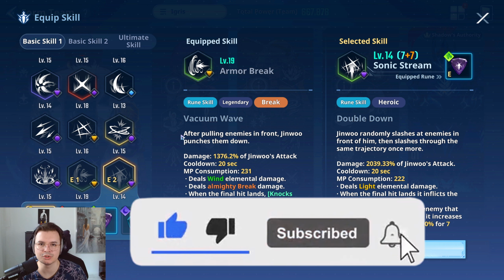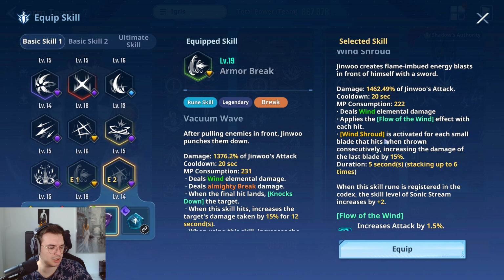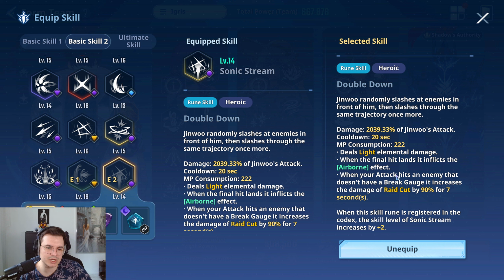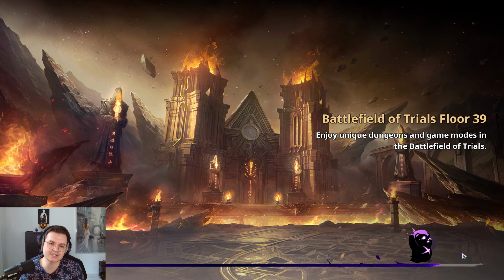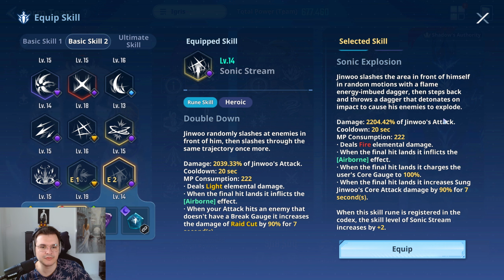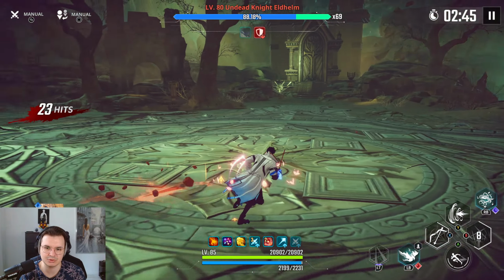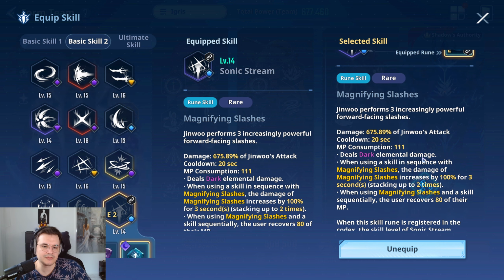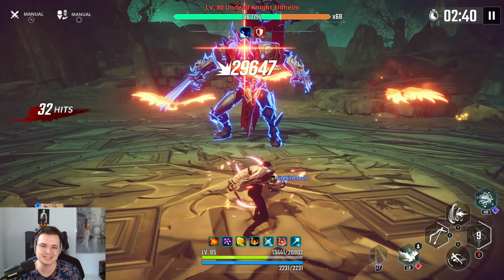How Good is Sonic Stream? Every Element Showcase | SOLO LEVELING ARISE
0:00 Disclaimer
0:33 Wind Shroud
3:10 Double Down
4:42 Sonic Explosion
7:17 Magnifying Slashes